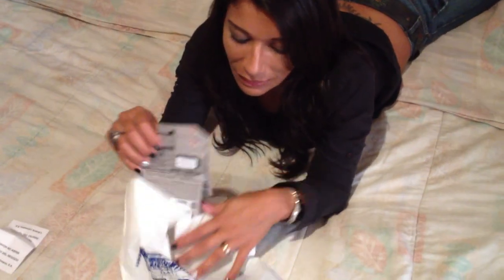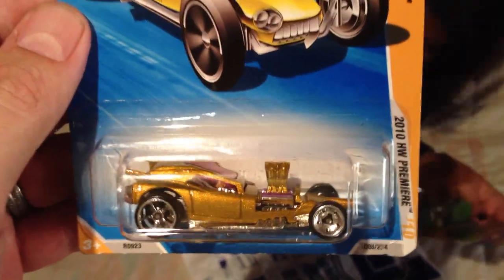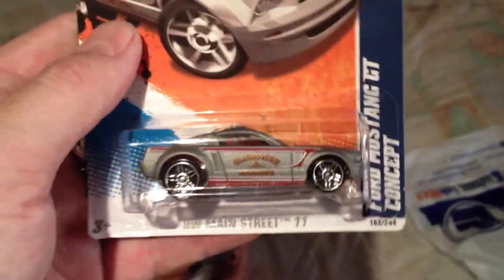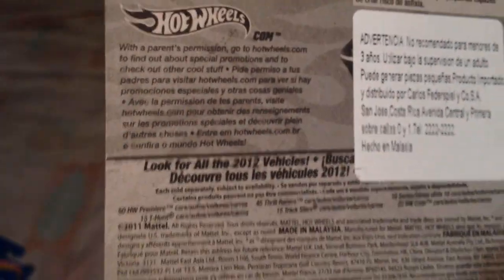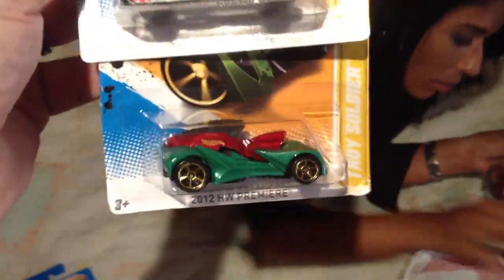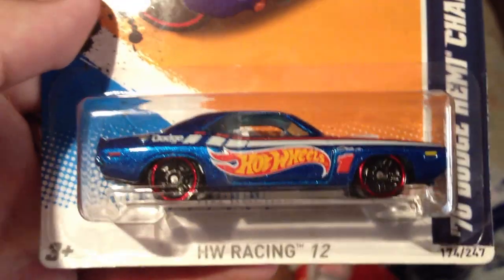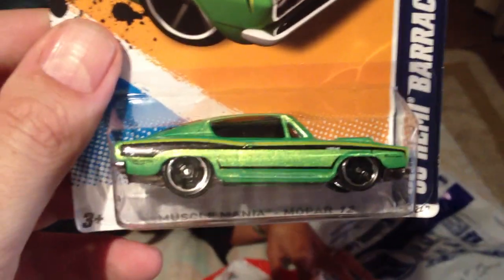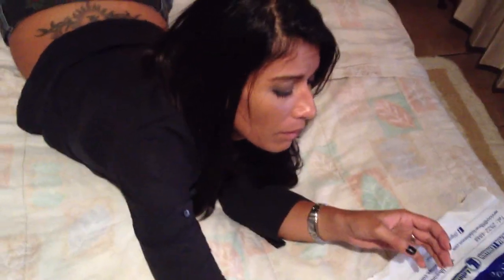Hot Wheels Hauling in Downtown San Jose Costa Rica Oct.1,2012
Hauling in Downtown San Jose Costa Rica, went right into the city today Oct.1/2012.
We went in to see what the stores had...the traffic and amount of people are insane, so we don't venture there that much. we took some video downtown in the traffic. and I'll post that soon too.